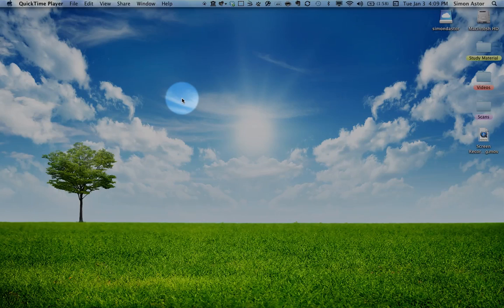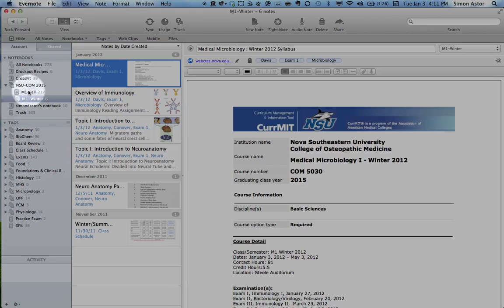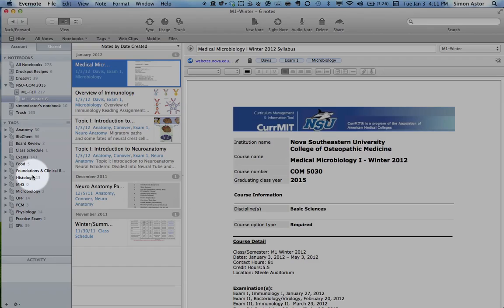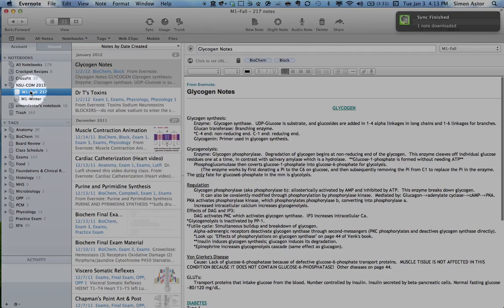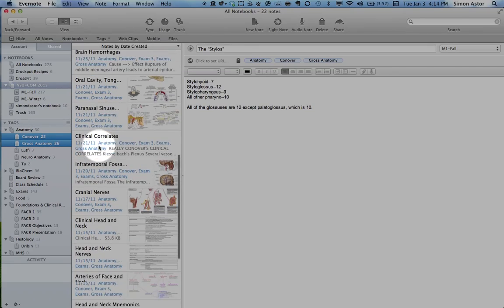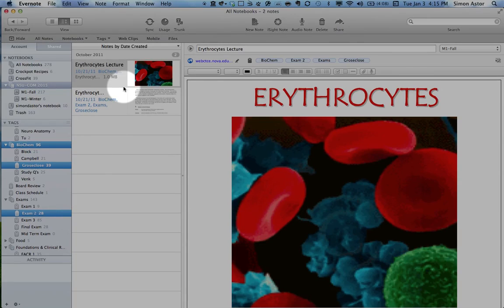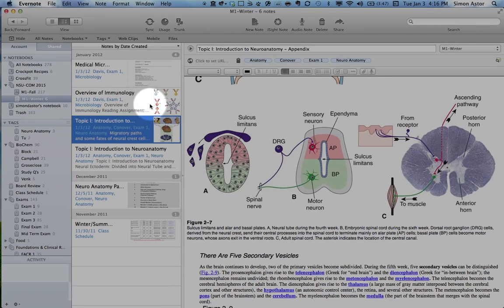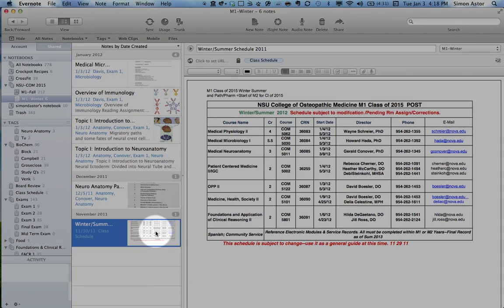NSU-COM2015 Note Taking Service Demo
This is a brief outline and demo of the note taking service being offered to COM 2015 students.